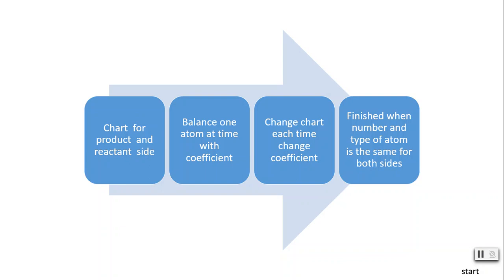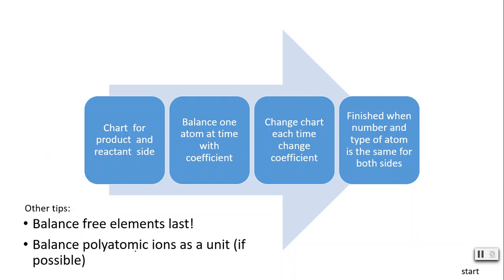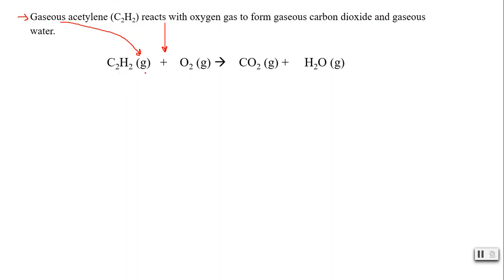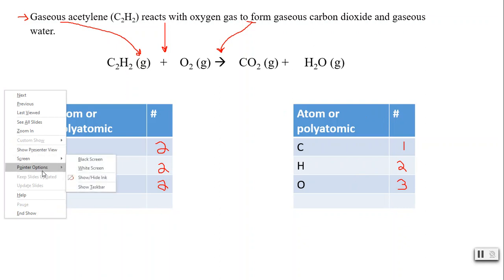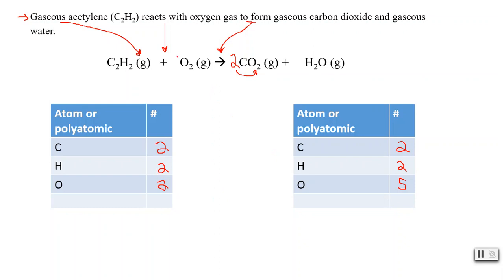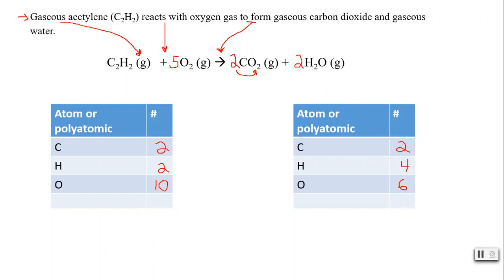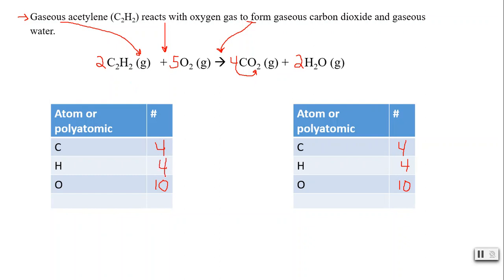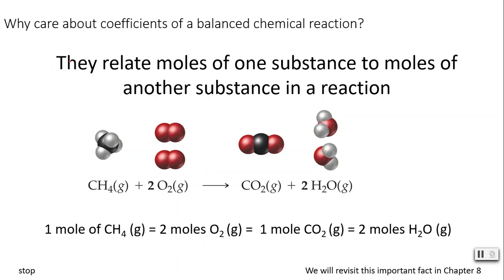Video 3 Ch 7 More Balancing Chemical Reactions